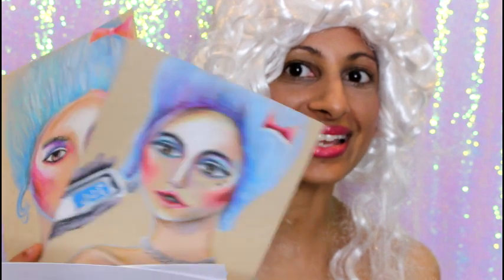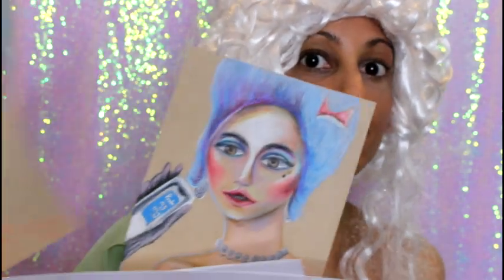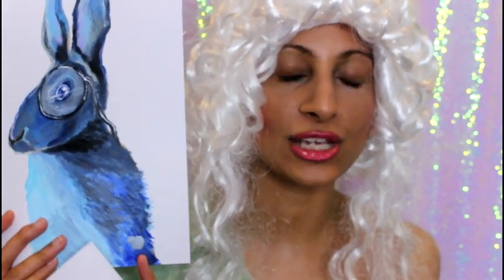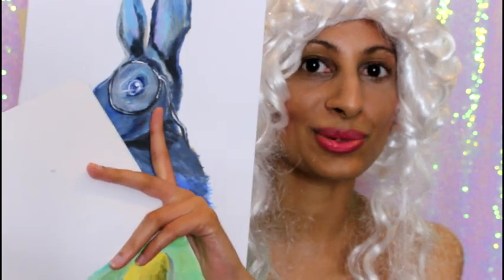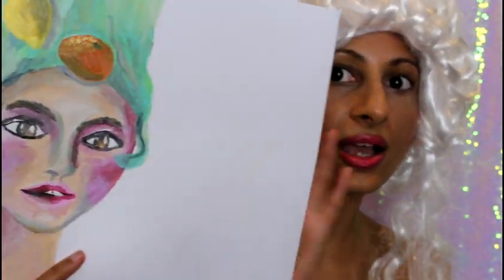How to GET INSPIRATION FOR YOUR ART!🎨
How to get inspired for your art and also advice / help if you don't have an art style yet - by Gemma Ramji
Materials:
Liquitex heavy body acrylic

Please like and sub to Kiss My Art it helps so much!